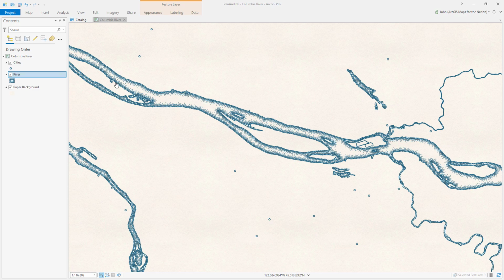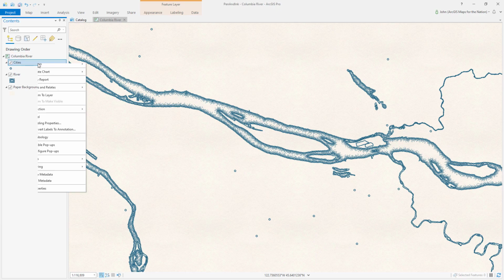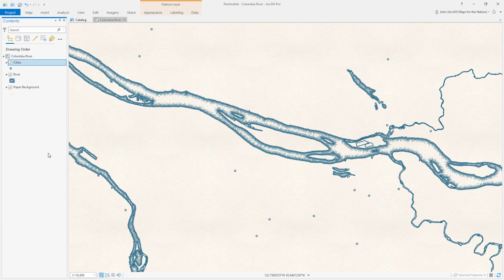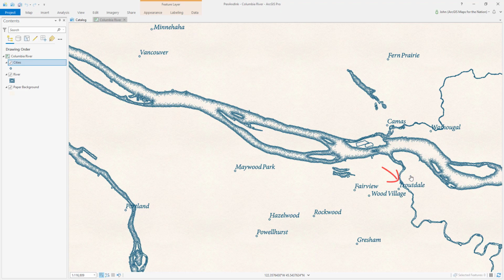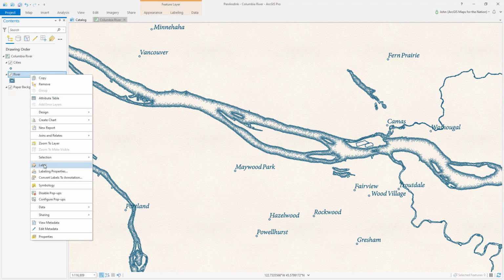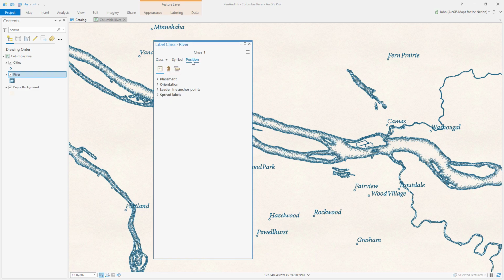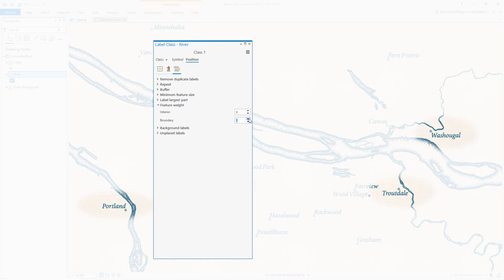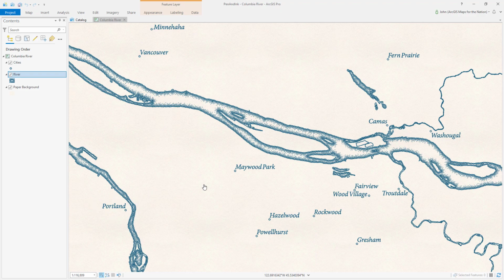One Minute Map Hack: Avoid Label-Feature Overlap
Sometimes the auto-label robot rolls the dice and your stochastic fortunes delivered some labels that overlap features in visually distracting ways. Here's how you can make labels from one layer avoid the features of another, in ArcGIS Pro.